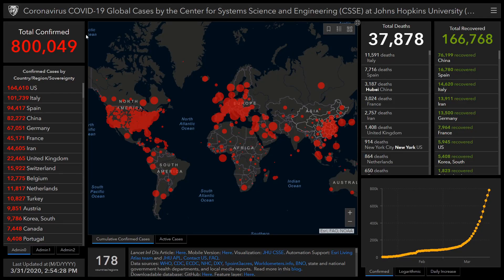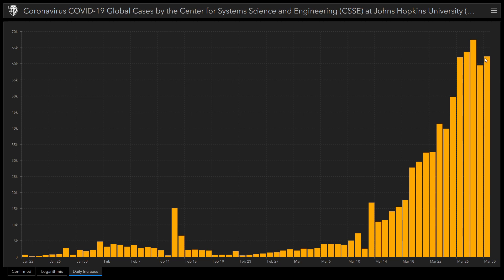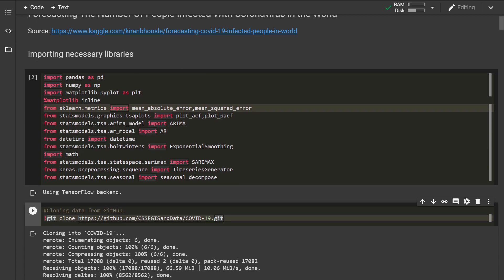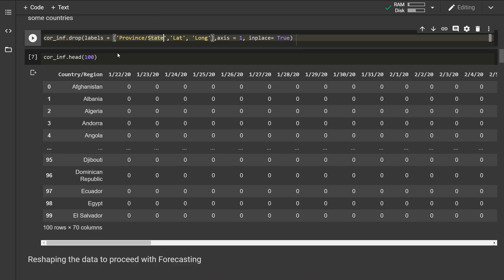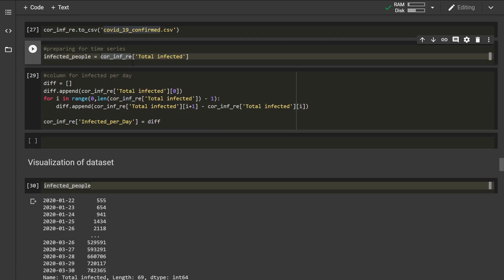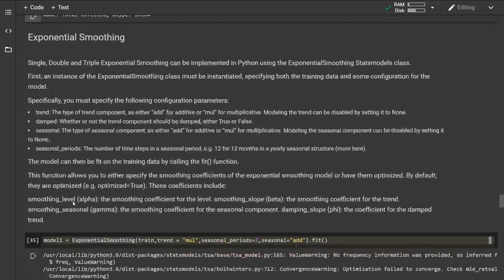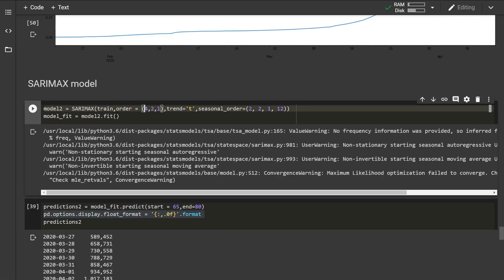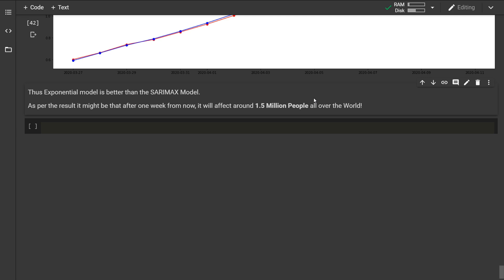Can ML be Used to Predict the Outbreak of the Corona Virus in the World?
Can Machine Learning be used to predict the outbreak of the coronavirus in the World? In this video, I've tried to predict the total number of infected people with the covid-19 virus in the next few days and weeks. This is just a Statistical Prediction and Predictions may be Incorrect. However, when the trained model is tested, it only gives a deviation of around 3-4% which is quite impressive. So, according to the trained Model, the total number of confirmed cases of the covid-19 virus across the globe will be around 1.5 Million by 7th of April and around 2 Million by 14th April. These numbers are quite frightening. So guys please follow the governmental orders and stay inside your homes to limit the outspread of the Virus.
Let's prove these predictions wrong by taking necessary steps.